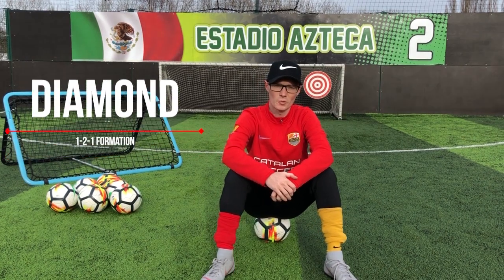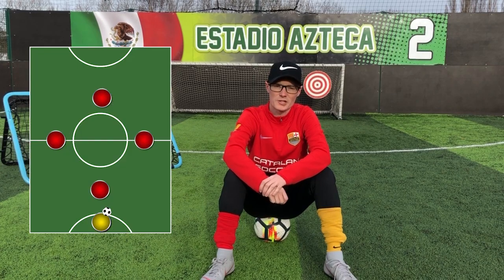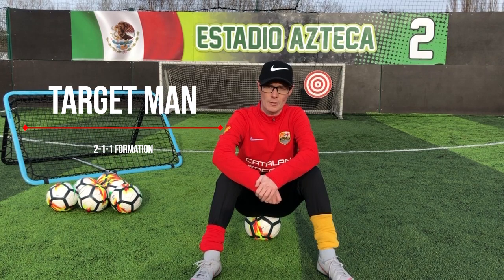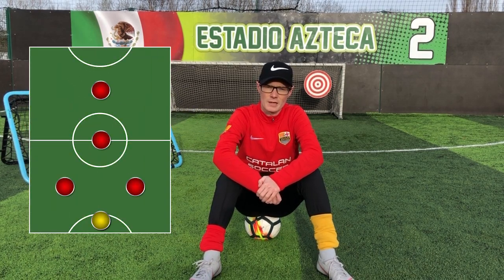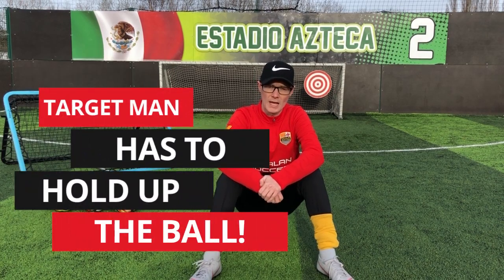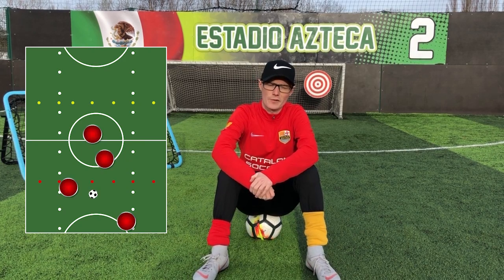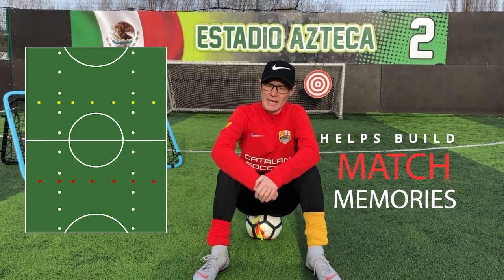Best Kids Football Formations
If you want help setting up your junior football team, Catalan Ben has some top tips and formations to help you.